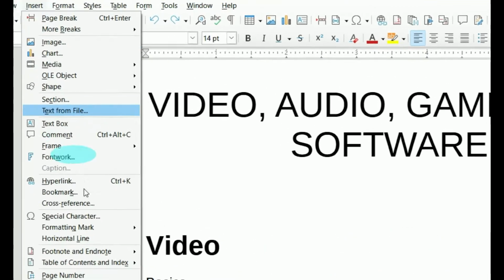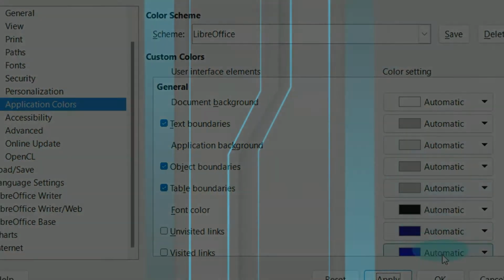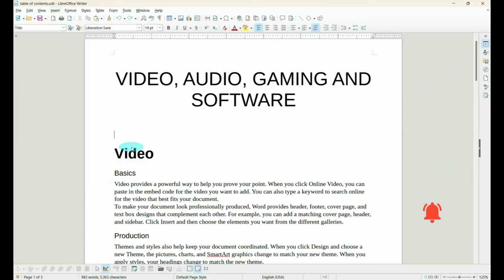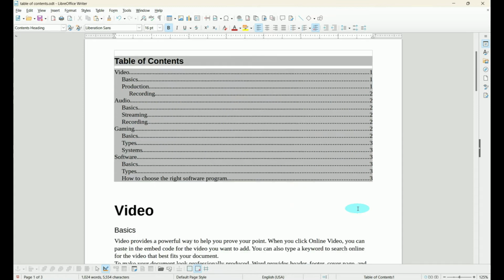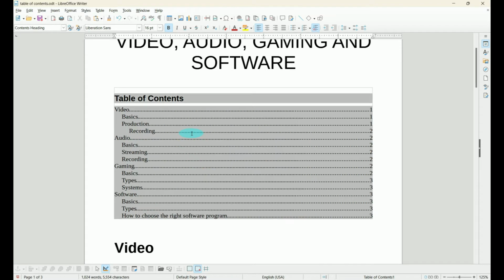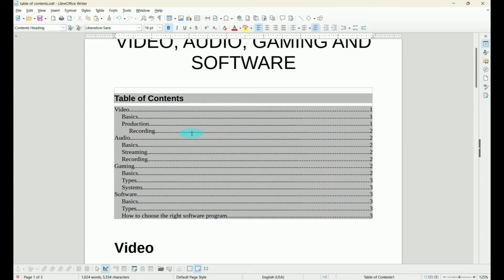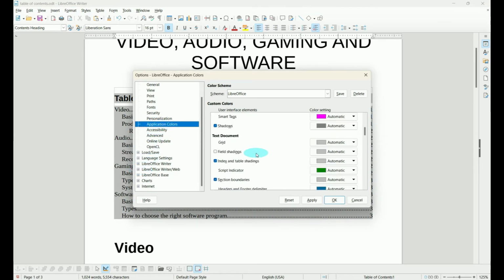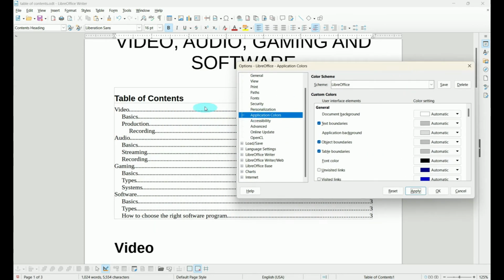How to Remove the Gray Background from a Table of Contents in LibreOffice Writer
In this tutorial you will learn how to remove the gray background from a table of contents in LibreOffice Writer.  You can change the background from gray to another color or remove it completely.